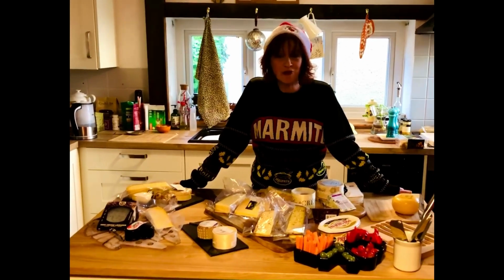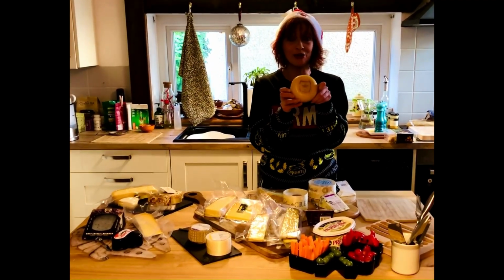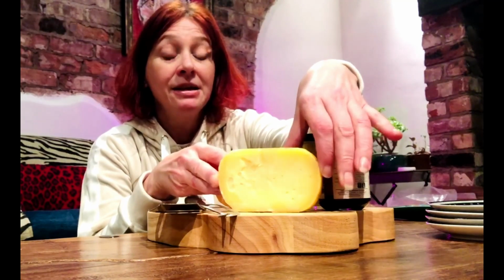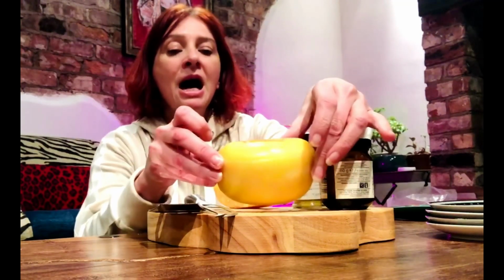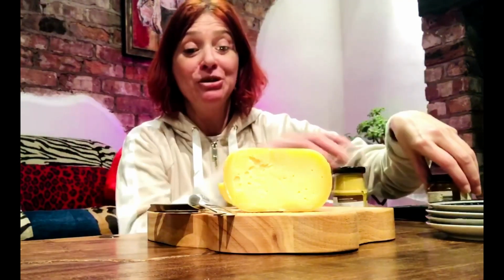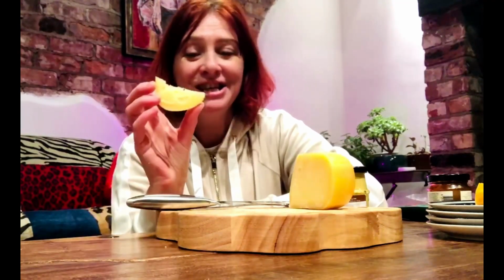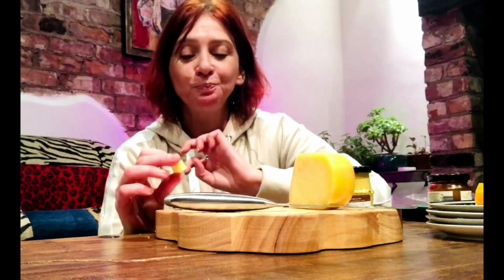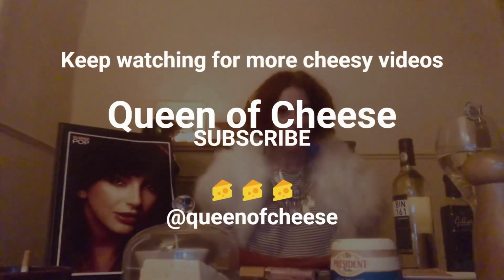Cheese I Made in Gouda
I made cheese in Holland and finally got to taste it.